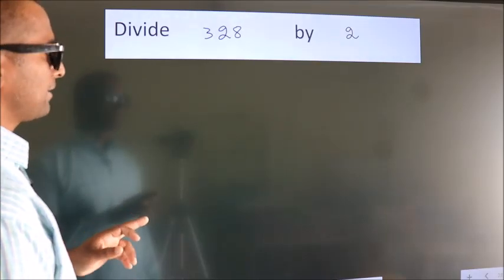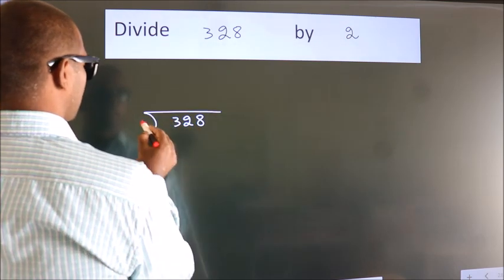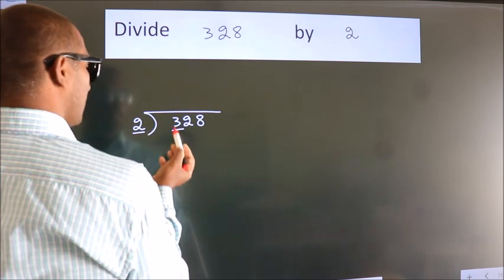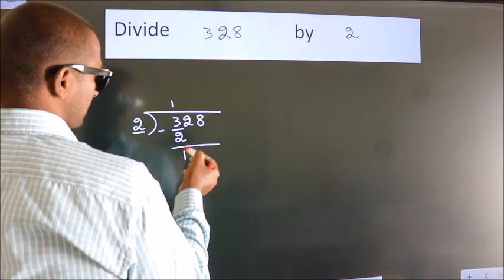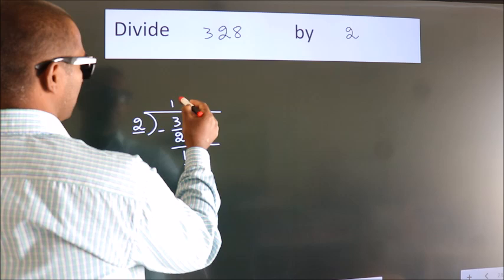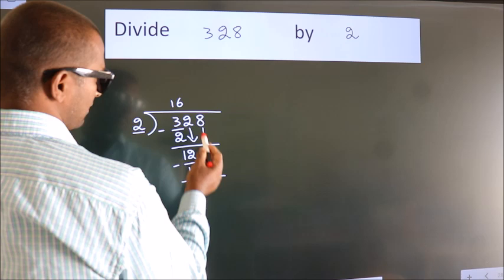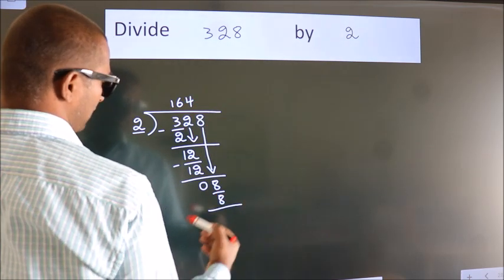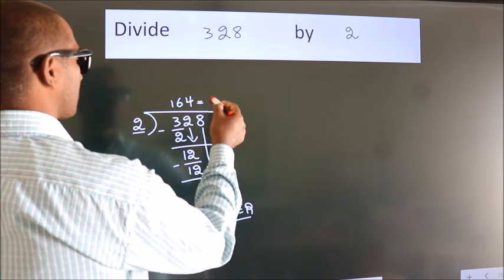Divide 328 by 2